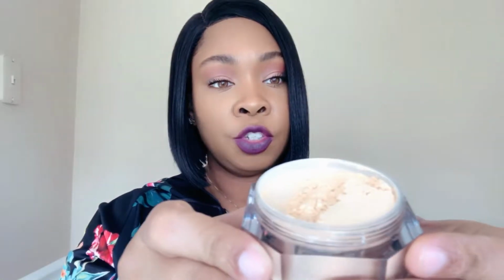Fenty Beauty Update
Hey Everyone! This is a Fenty Beauty update on the items I purchased about a week ago! Here are my final thoughts! xoxo